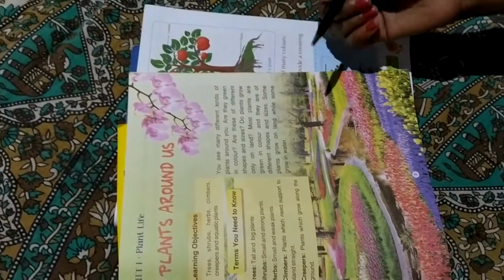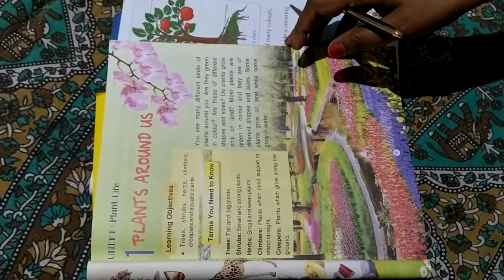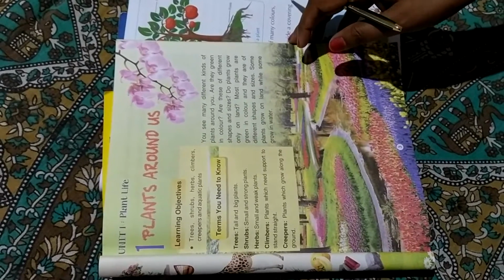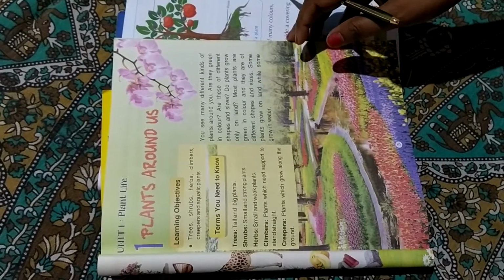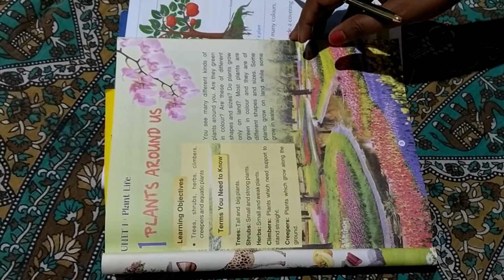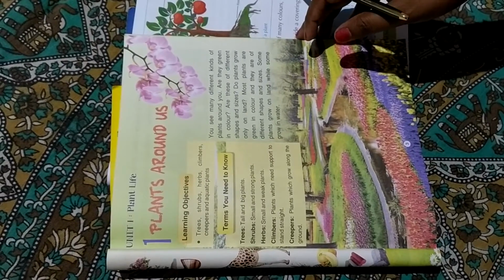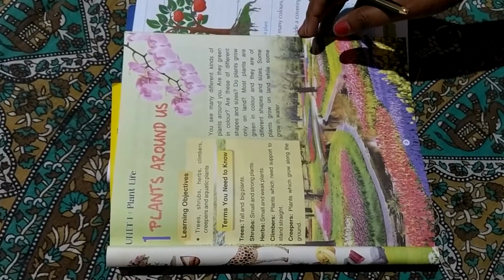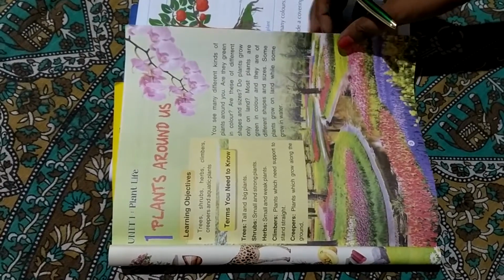class 2 , Chapter -1 (Science)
All the Students are requested to follow online classes.
If you face  any problem in understanding the chapter , contact at school.